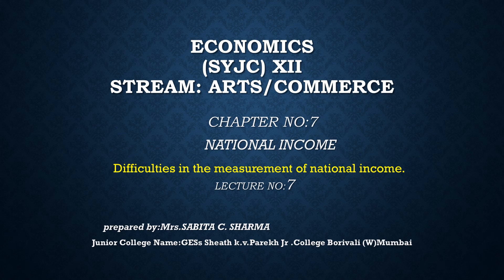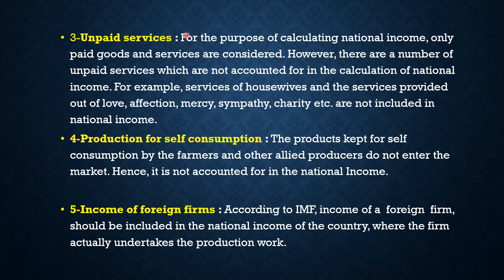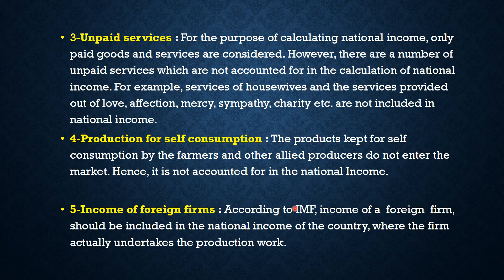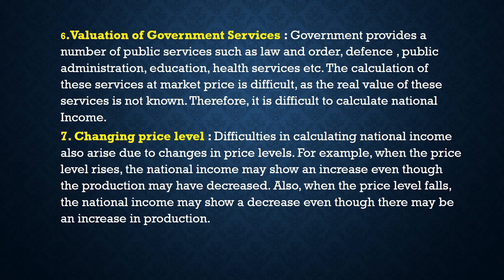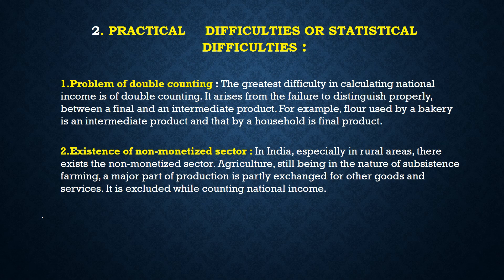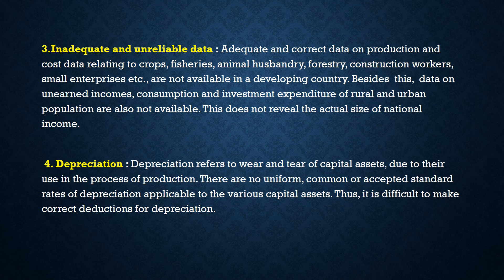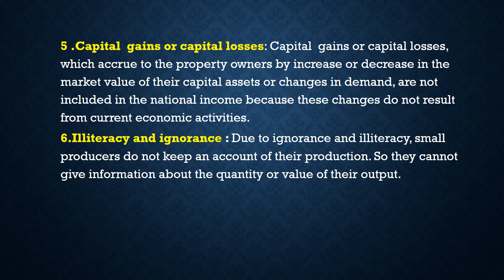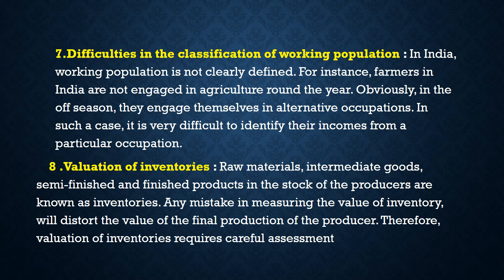difficulties in the measurement of national income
PROBLEMS WHILE MEASURING NATIONAL INCOME